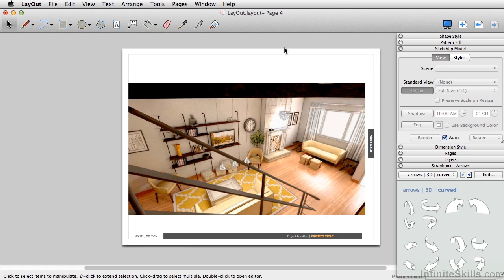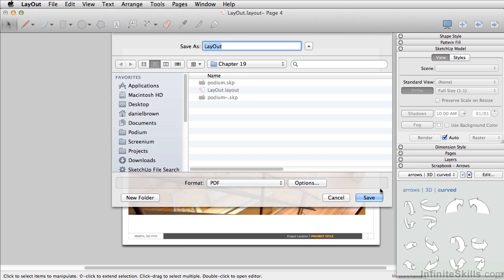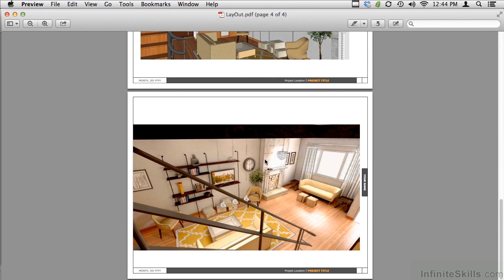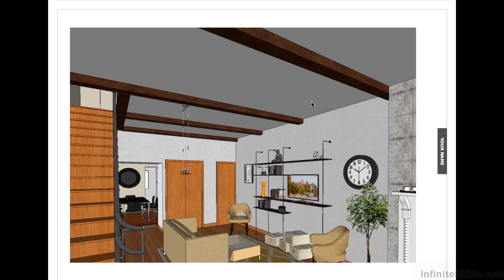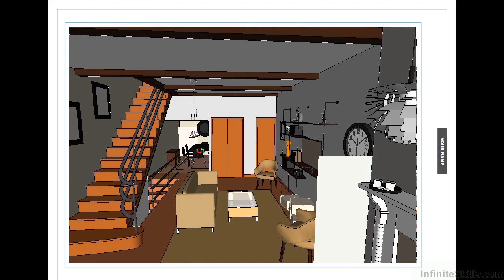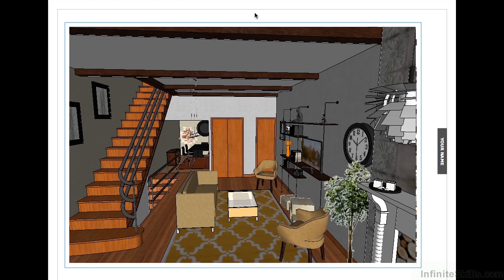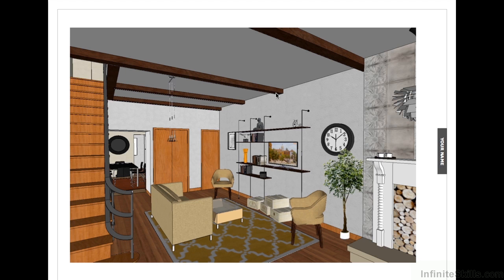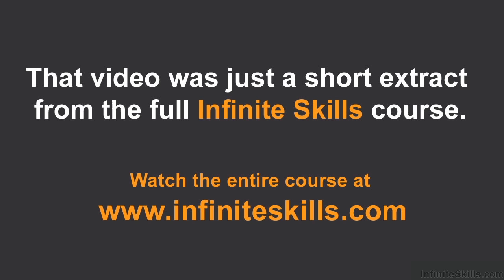SketchUP 2013 Tutorial | Presenting And Saving